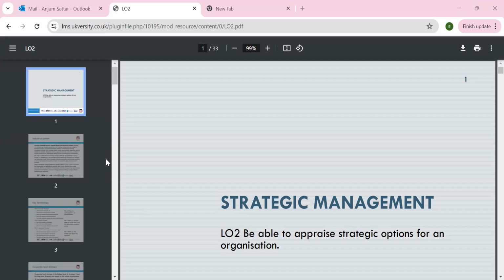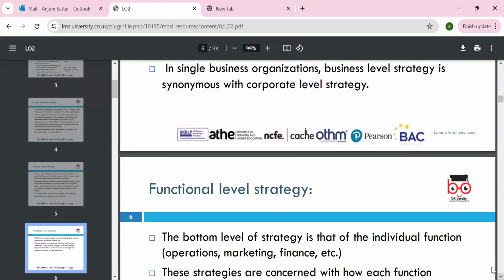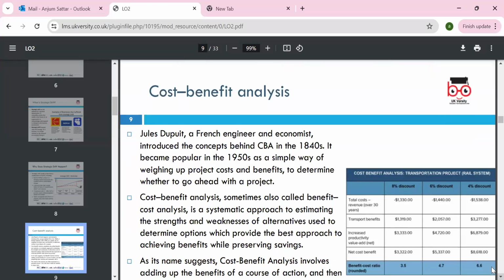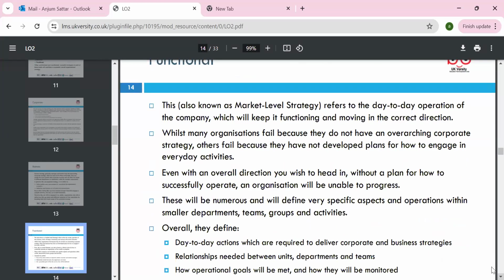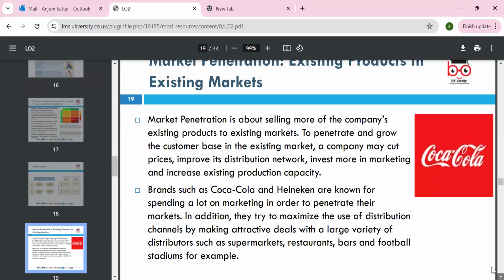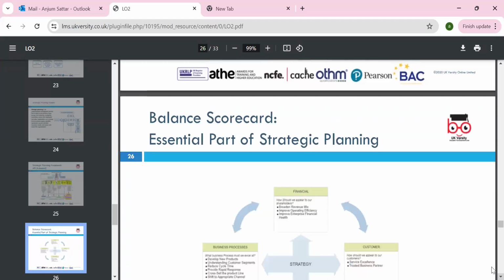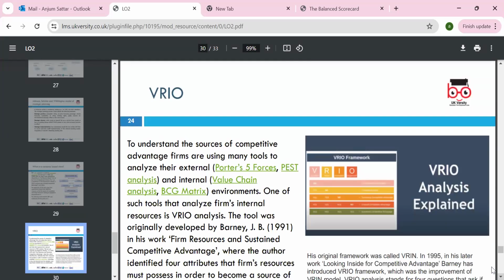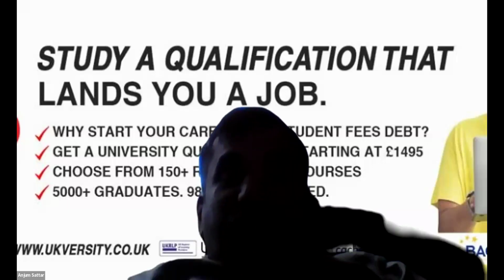OTHM L7 DiSML- Unit -1 Strategic Management- LO2-(AS)